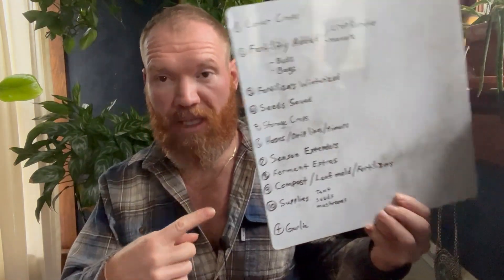End Of Season Checklist - 10 Things To Complete Before Winter Takes The Garden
Here's Ten things you want to make sure you complete before the cold really sets in. I urge you to resist the temptation to "just leave it until spring"... Thats NOT the best way to go about it my friends. Doing these 10 things will ensure a MUCH greater level of success for next year!

The Lights (8-pack will do 4 shelves)

{{{ MUSHROOM GROW TENT SETUP }}}
The Tent (lay the tent on its side)
The Humidifier (comes with Hygrometer)
The Exhaust Fan (put on a timer)
The Lights (comes with built in timer)
The CO2 Sensor (optional)
The Timer (timer for exhaust fan)

( WE WILL USE THE LIONS MANE SPRAY AND GROW KIT AND THE YELLOW OYSTER SPAWN BAGS FIRST)

{{{GET THE MICROGREENS SEEDS HERE}}}
(START WITH GREEN PEA, BLACK OIL SUNFLOWER AND EITHER BROCCOLI, RADISH, CABBAGE OR MUSTARD SEEDS)

{{{{GET YOUR COVER CROP SEEDS HERE:}}}}
(ZONE 6 AND ABOVE USE CRIMSON CLOVER - ZONE 5 AND BELOW USE MAMMOTH RED CLOVER - ALL ZONES USE WINTER RYE OR WINTER WHEAT)

Fantastic Pruning Shears (small family run company from UK)

The Submersible Pump

The Worlds BEST(in my opinion) Watering Wand